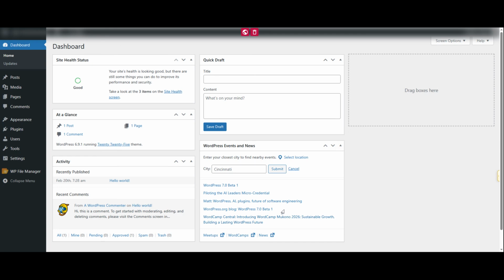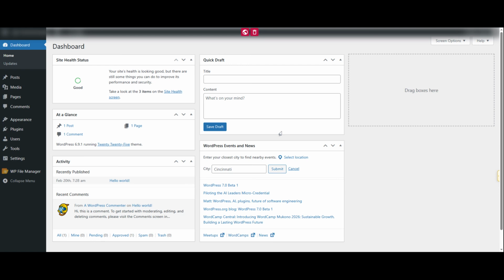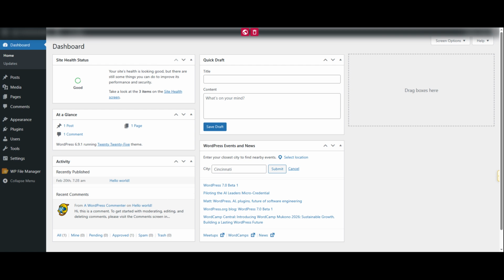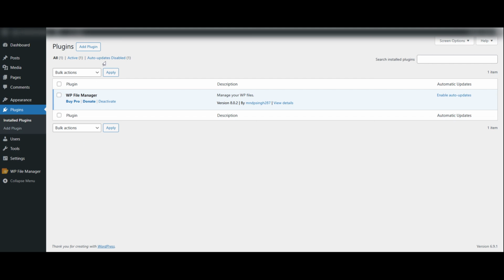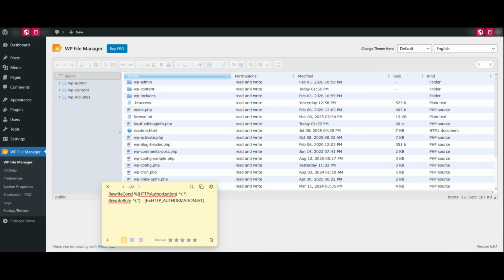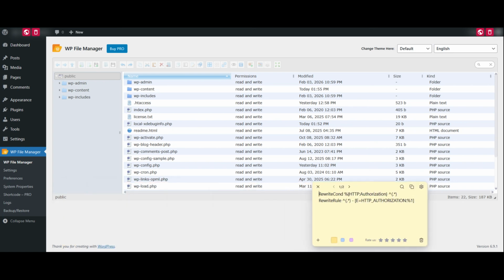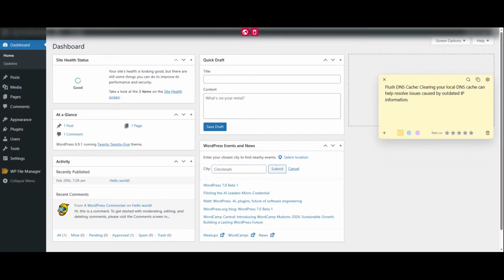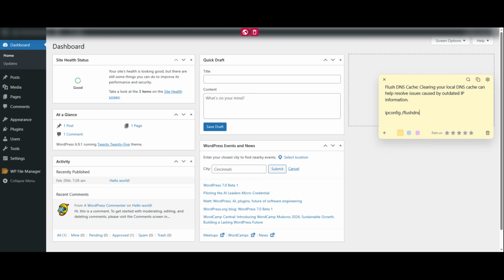Fix WordPress API Error 401 (2026 Easy Guide)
Learn how to fix the WordPress API error 401 Unauthorized step by step. This guide covers API keys, plugin conflicts, .htaccess fixes, caching, and DNS solutions.

Timestamps:
0:00 Introduction
0:32 What Causes the 401 Error
1:05 Check API Credentials
1:52 Check Security Plugin Conflicts
2:32 Edit .htaccess File